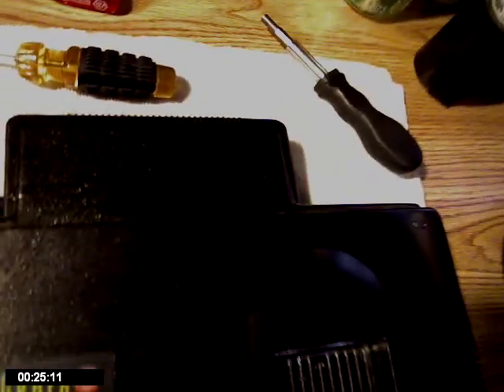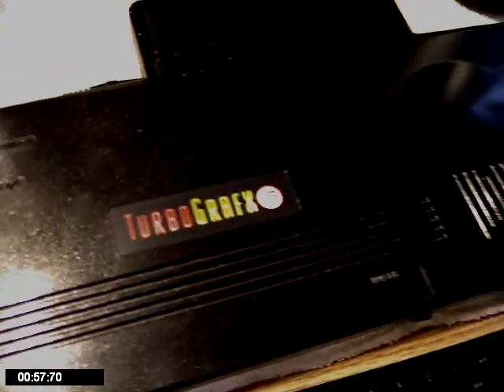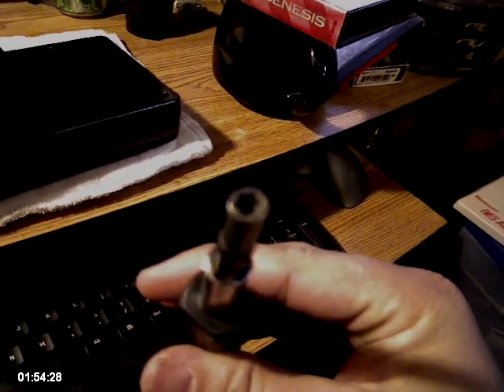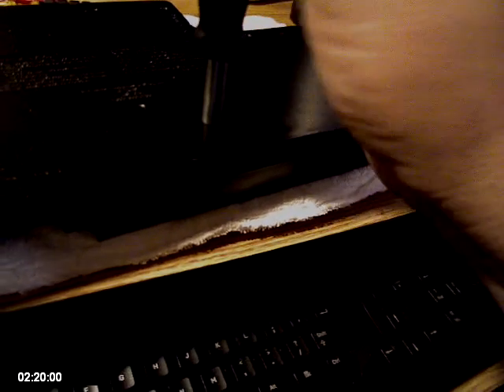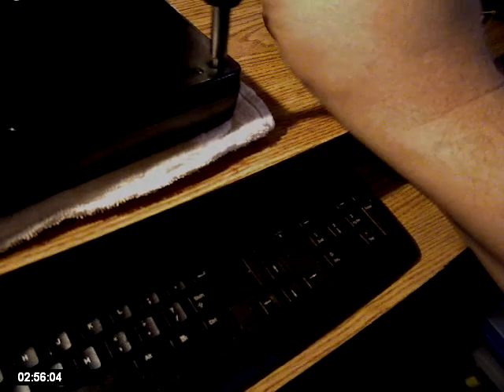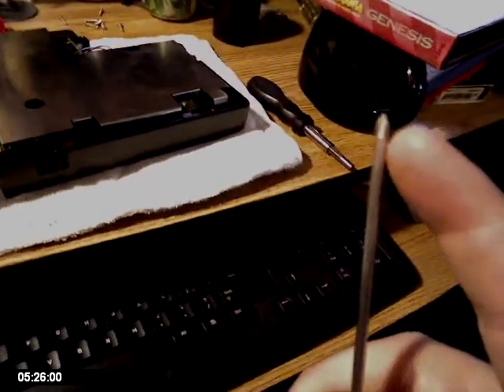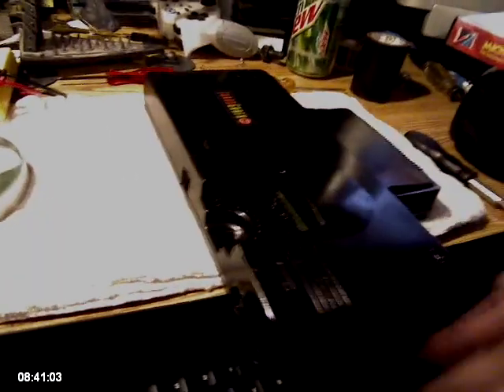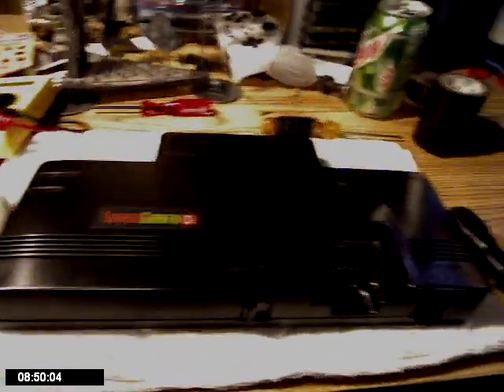how to take apart turbografx 16.wmv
I open it up and put back together